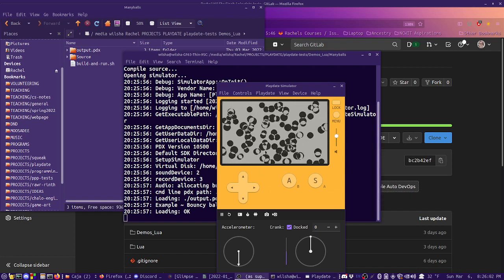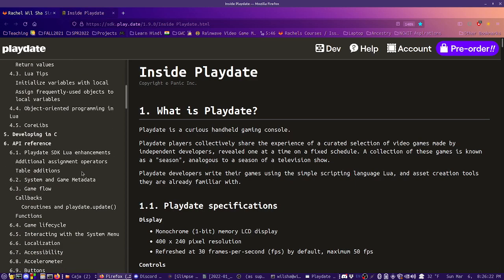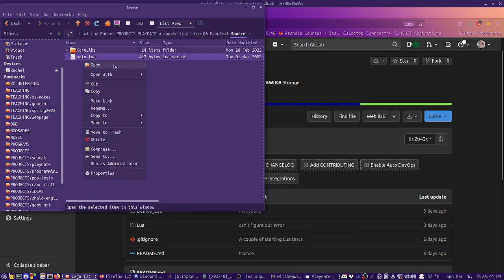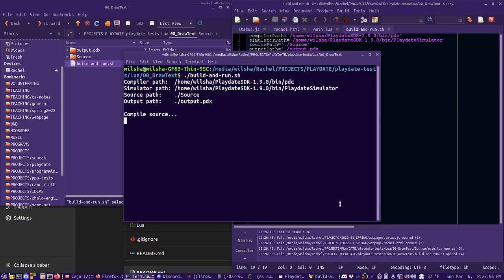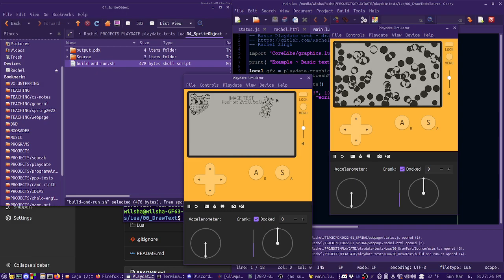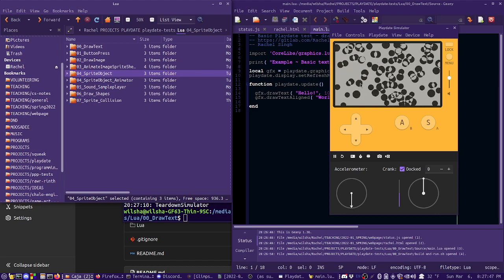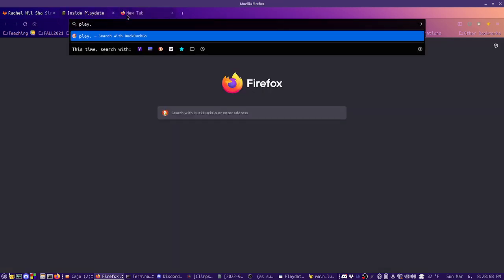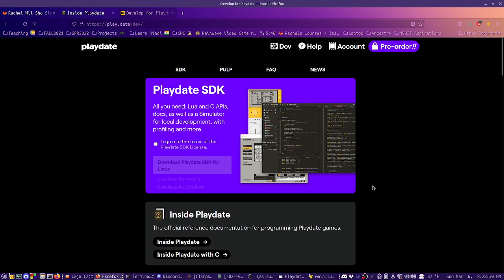PlayDate SDK (Lua & C) is out! I'm writing little test programs and putting 'em in a repo!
I'll post more videos later on, I just wanted to do a quick update!

/** Moosadee stuff!
/** About me
Rachel Wil Sha Singh (formerly Rachel Morris)
🧑‍🏫 Teacher 💻 Code Crocheter 🎮 Gamedev 🌻 Kansas City 🎨 Artist 🎹 Pianist

Trying to make the world a better place through education and game development!